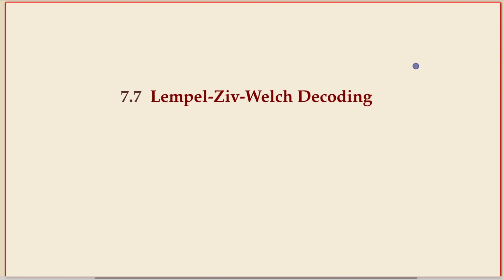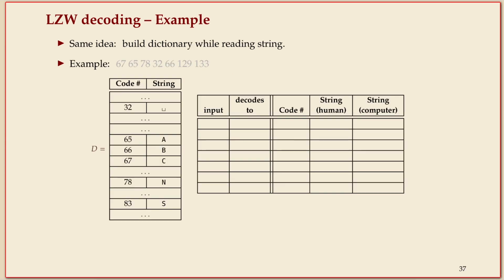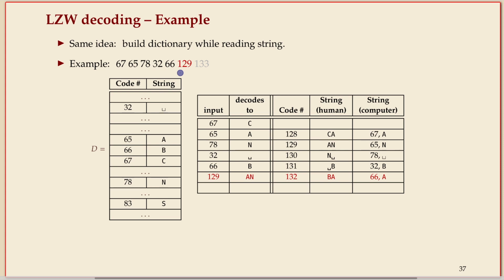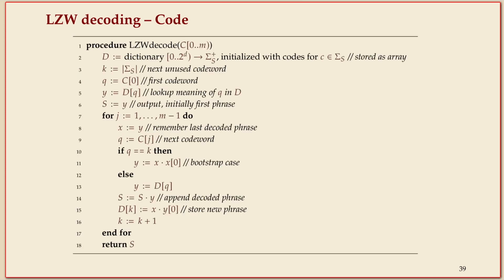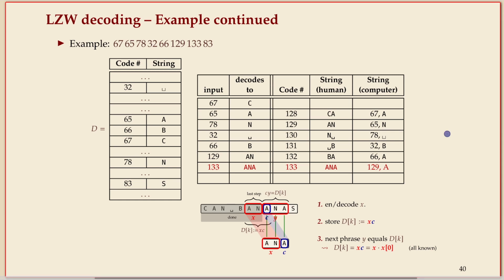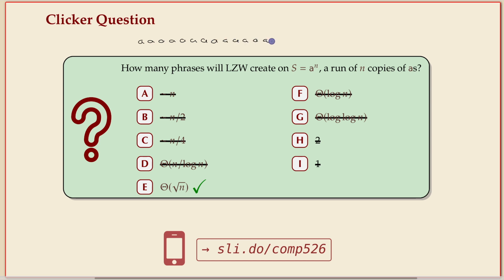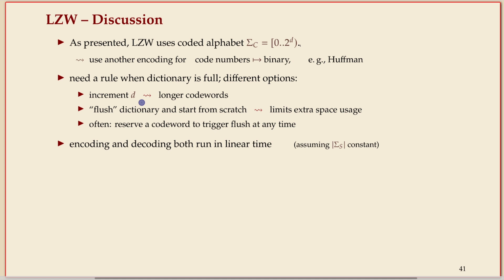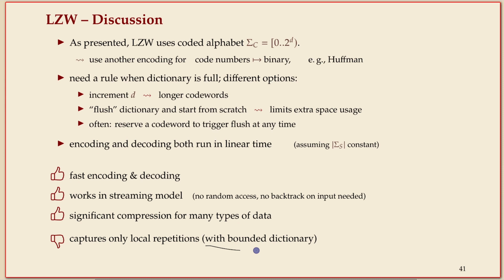COMP526 (Fall 2022) 7-8 §7.7 Lempel Ziv Welch decoding